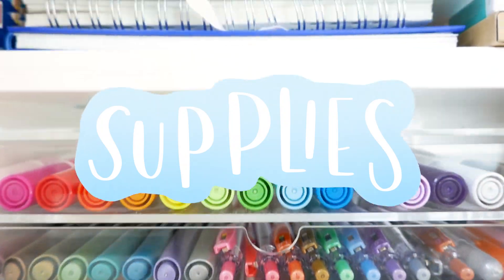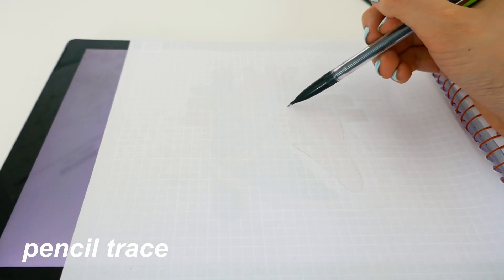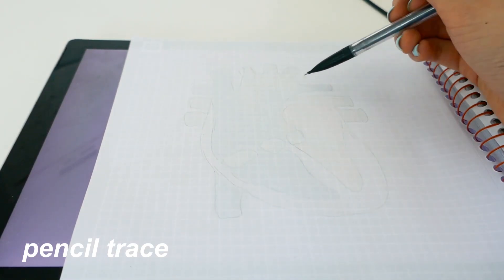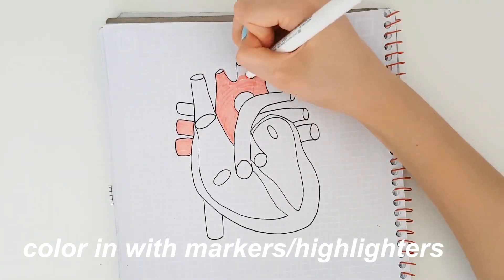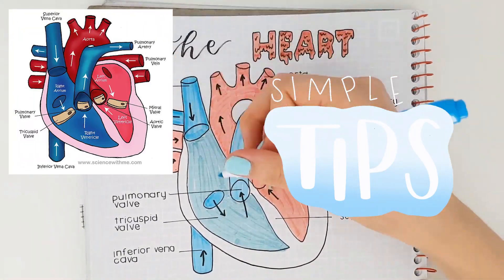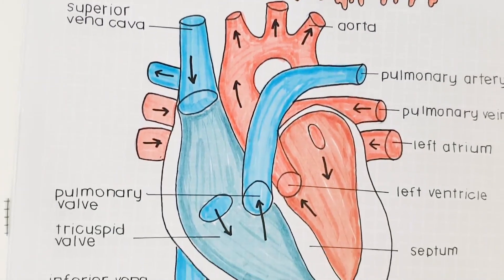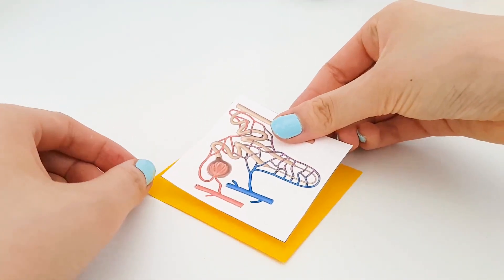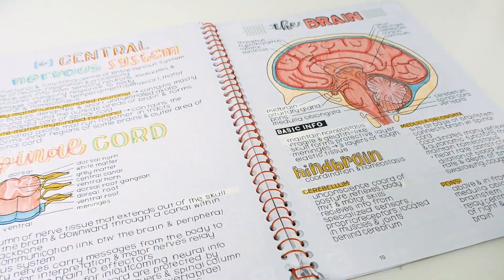Drawing Neat Diagrams HACK! | For people who struggle with drawing 🤯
Hey guys, todays video is all about a little hack I use to draw big diagrams. Even though you can always freehandedly draw an image, this video is meant to be a shortcut.

► SKILLSHARE:
Want to learn more about calligraphy or improving your handwriting? You can get 2 months of free SkillShare!

► ETSY SHOP

► SUPPLIES MENTIONED:
Whitelines Notebook
Zebra Sarasa Black Pen 0.5mm
Zebra Mildliners
Washi tape
Staedler Eraser
Foldable Ruler
Sticky Notes
Crayola Supertips

► FAQ:
Where are you from? Canada
What grade are you in? Finished high school!
How old are you? 18
How do you make your videos?
Premiere Pro on my Surface Pro 4
Procreate & Phonto (gifs & thumbnail) on my IPad Air 2
Samsung Galaxy S7 with a tripod or pencil cup
Sometimes my Lumix Camera too :0